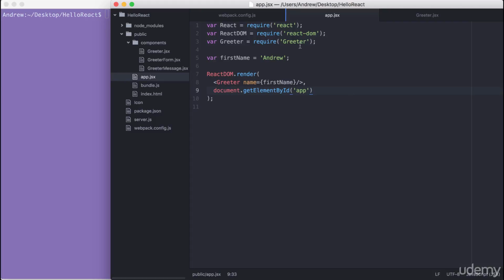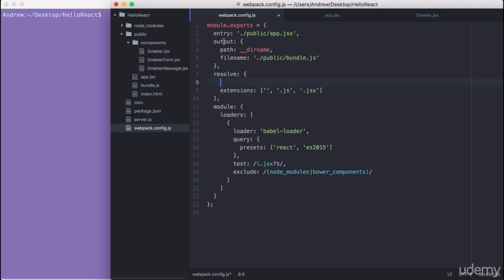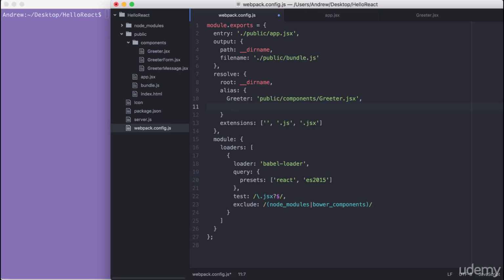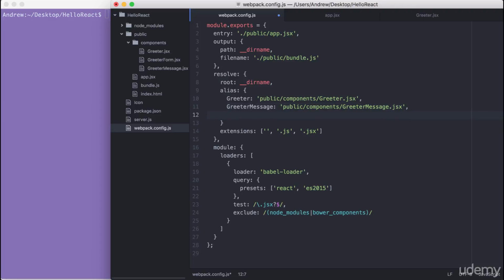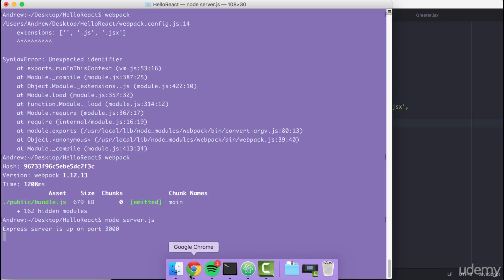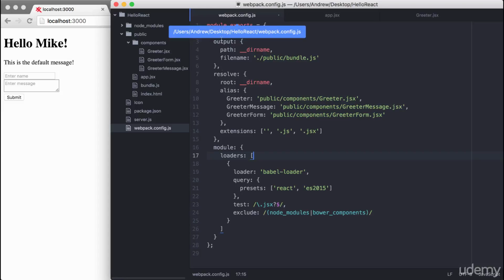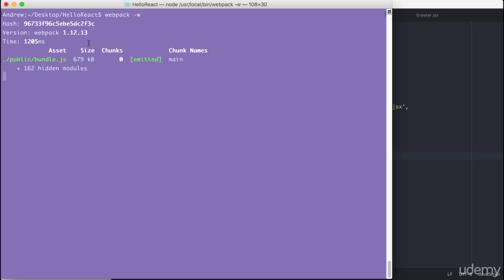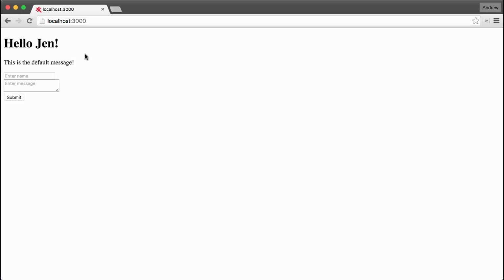React tutorial 23